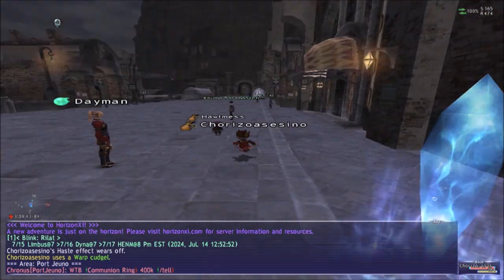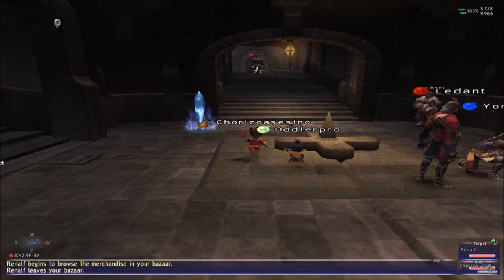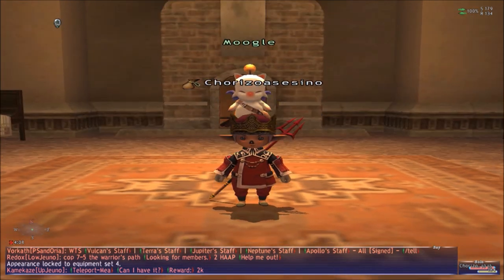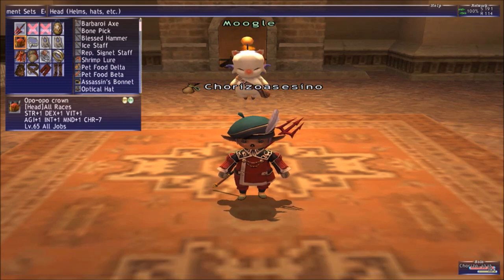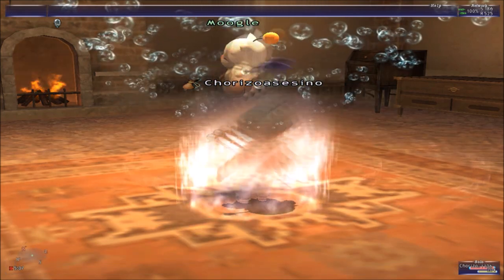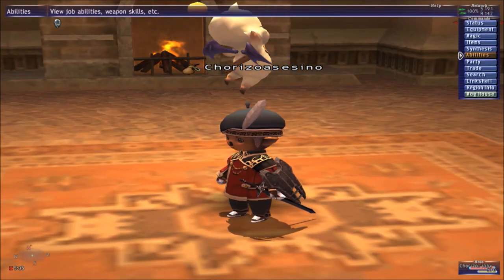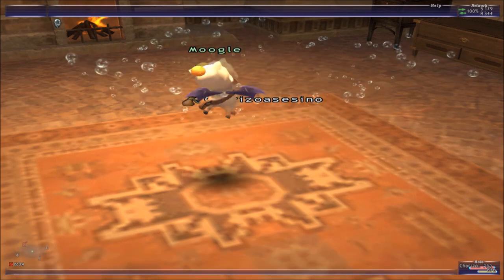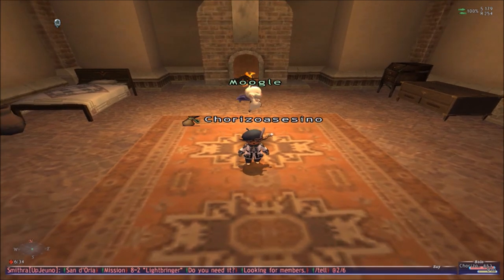FFXI Look sexy in 2024 Horizon ffxi glamour